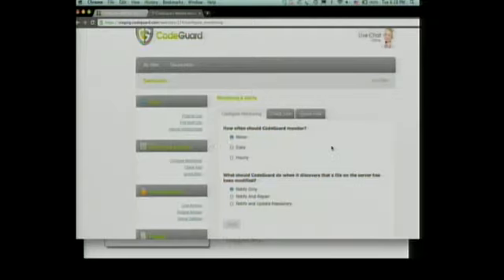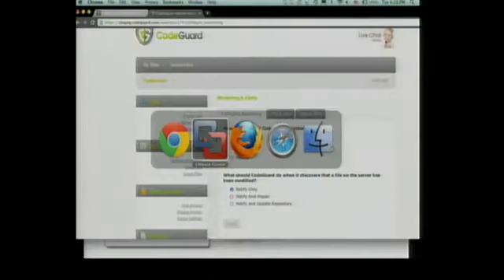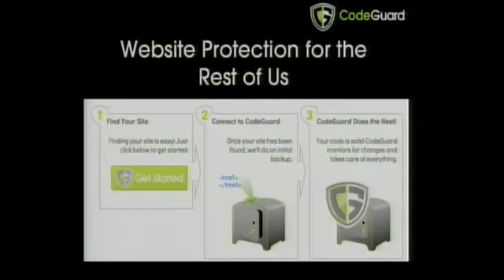CodeGuard Startup Battlefield Presentation